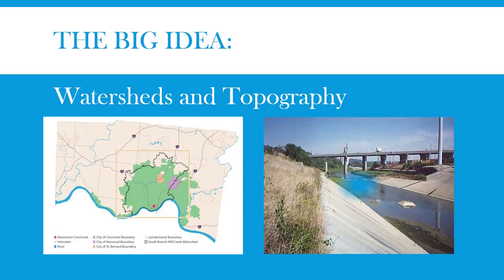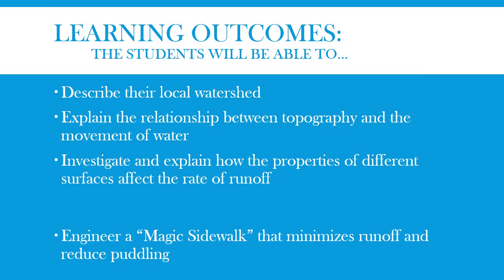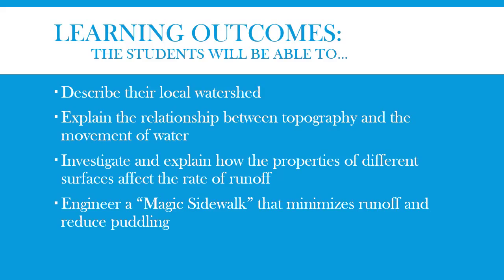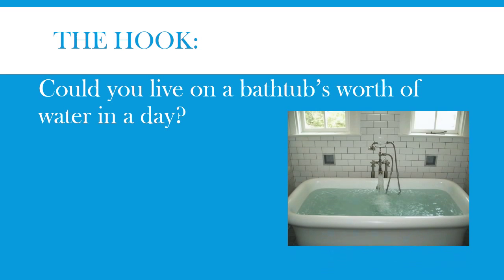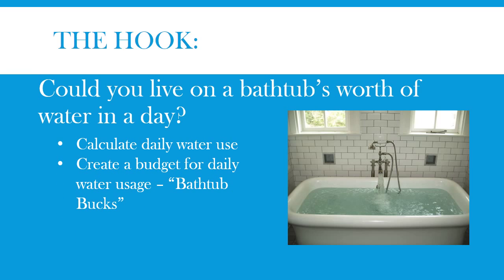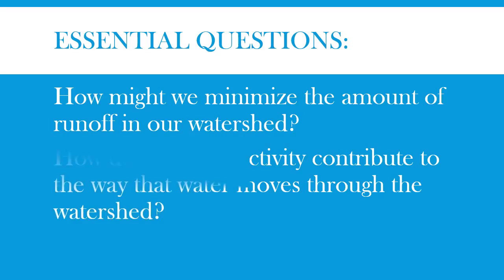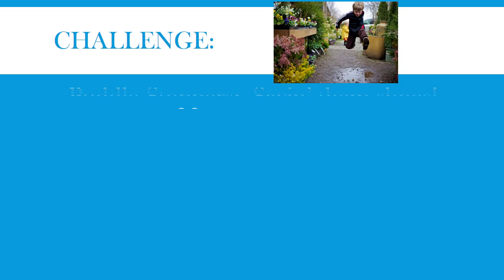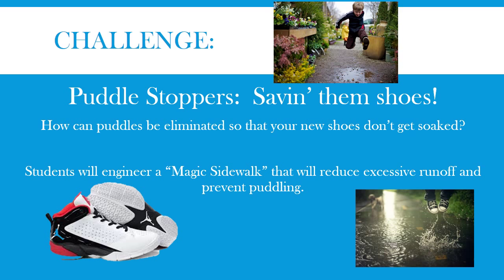Lori Cooper Unit 1 Video